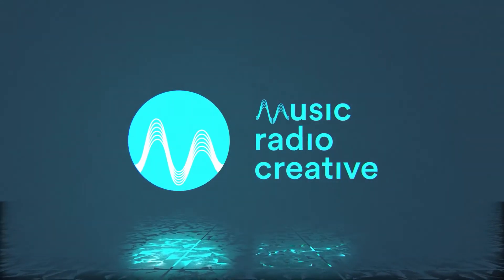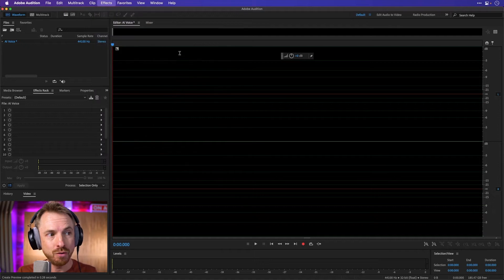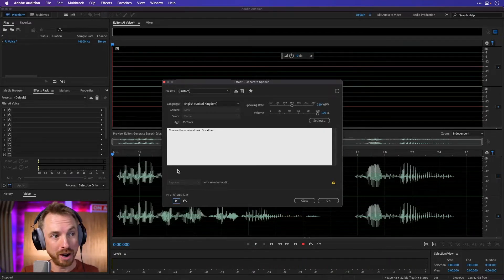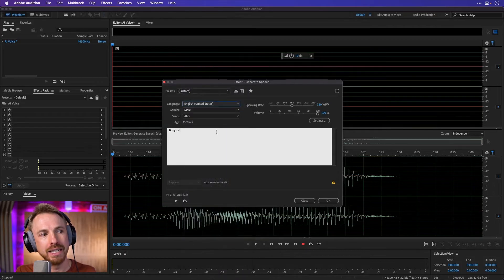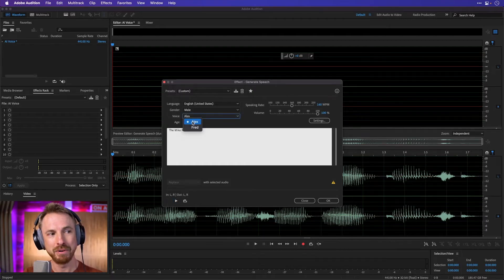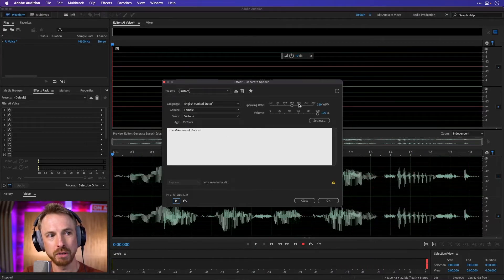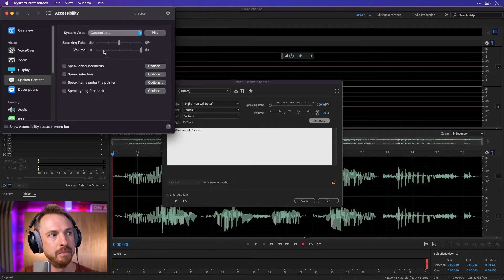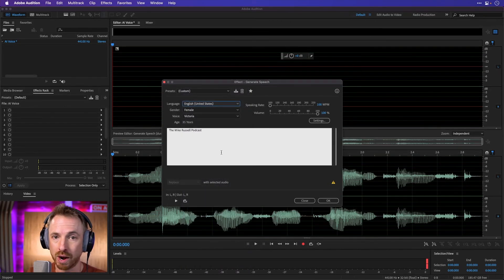How to Create a Voice Over from Nothing? | Free A.I. Voice Overs inside Adobe Audition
Are you tired of spending hours on voiceovers?
Well, your search for the perfect voice-over solution is over!

In this new video, we will show you the amazing works of Adobe Audition and AI, you can now create professional-quality voiceovers in minutes! No more endless hours of recording, editing, and perfecting your audio. With just a few clicks, you can transform your audio and take your content to the next level.

Don't miss out on this amazing opportunity - TRY IT NOW!"

◀ 🎤 Audition Presets!  🎧 The audio presets I use.
◀ 🎚️ Learn how to master audio production using Adobe Audition.

Are you looking for more tutorials on how to use Adobe Audition?

0:00 How To Use AI Voice Over inside Adobe Audition?
0:10 Create NEW Audio File
0:25 Generate your OWN Speech
0:57 Change the Language
1:52 Change the Genders
2:05 Change the Speaking Rate
2:20 Customize
2:55 What do think about AI Voice Over?